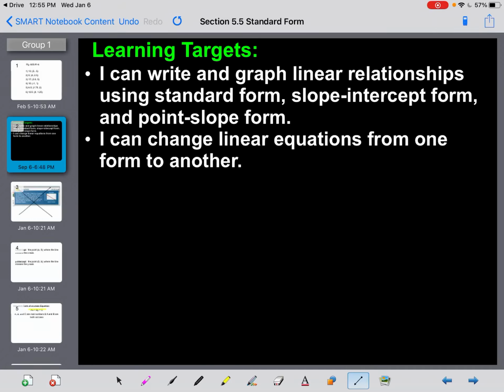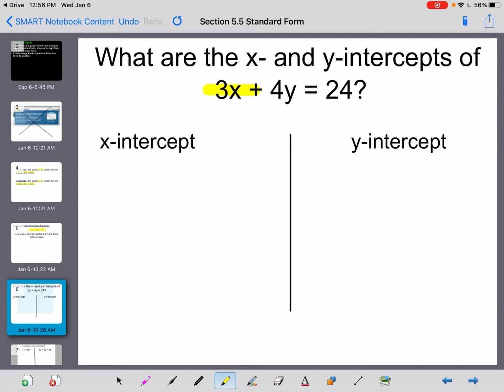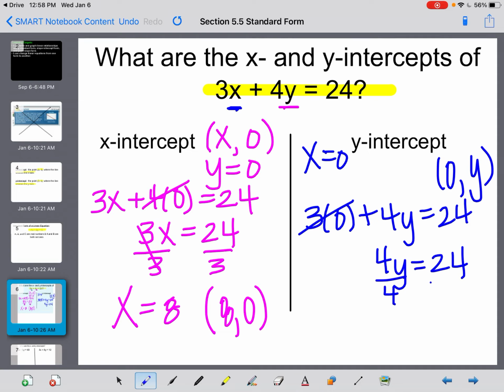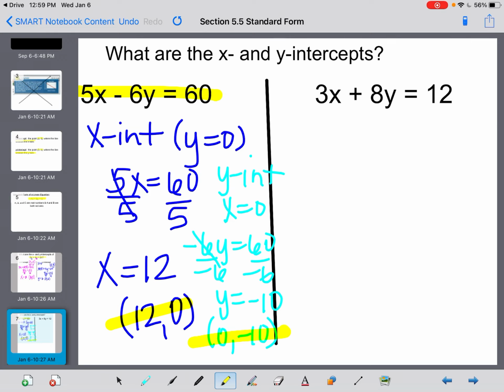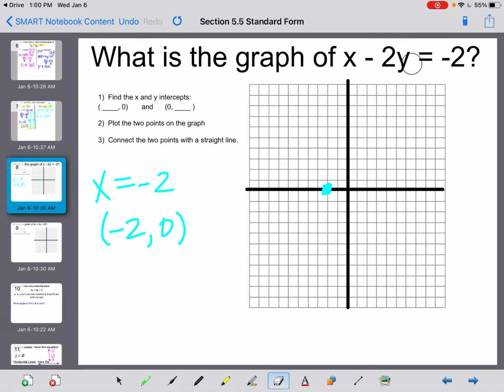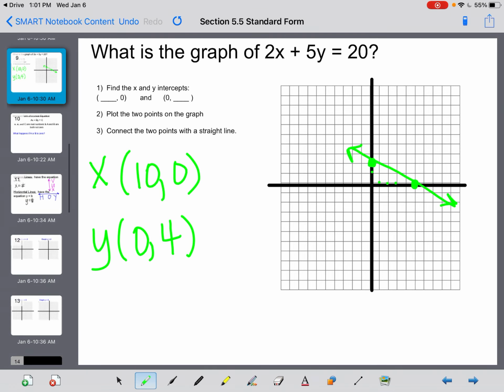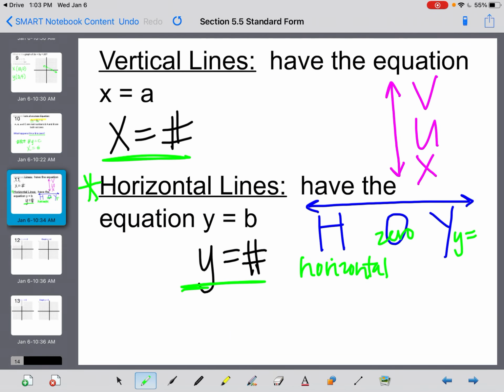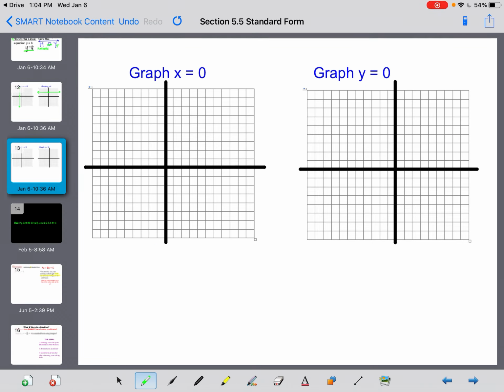5.5 Standard Form (part 1)